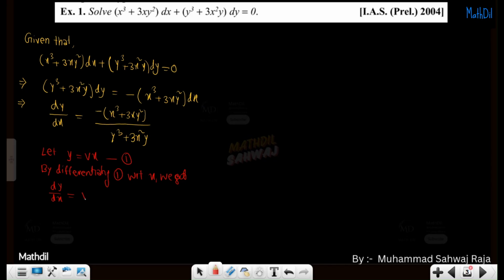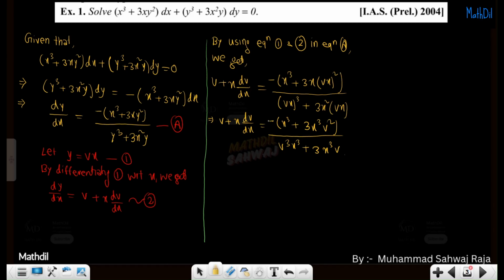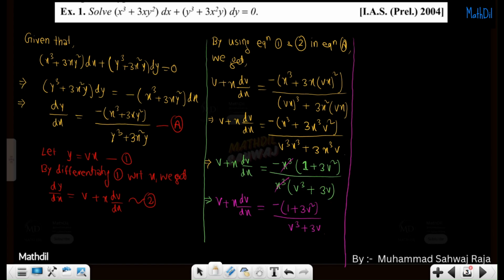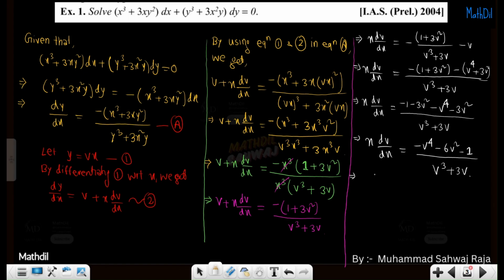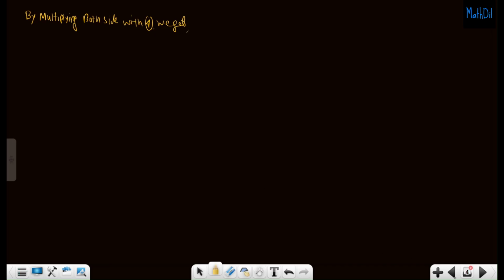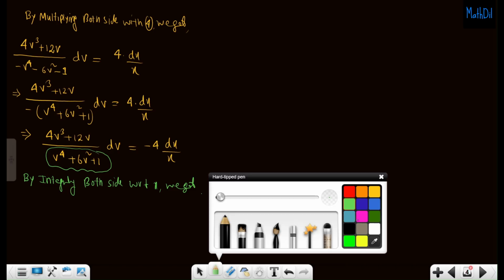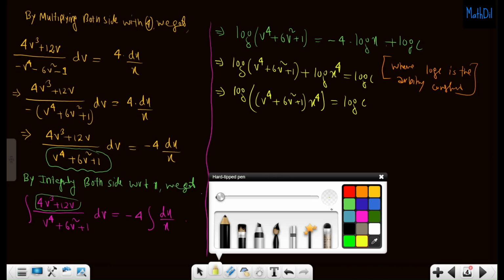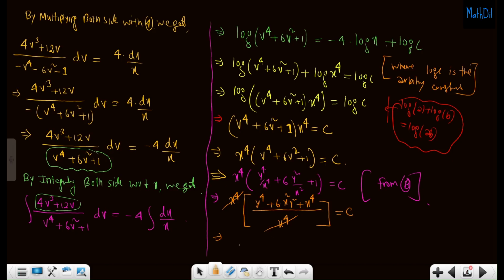Section 2.8 Ex 1 | M.D. Raisinghania Solution | Homogeneous DE | UPSC Maths | CSIR NET | IIT JAM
📘 **Section 2.8 Exercise 1 – M.D. Raisinghania (Ordinary & Partial Differential Equations)**

In this lecture, we solve **Exercise 1 of Section 2.8** using the **Homogeneous Differential Equation** method with complete step-by-step calculations. This solution is explained in a simple, exam-oriented way so that every student can understand the concept clearly.

### 📚 This lecture is helpful for:

✅ UPSC Mathematics Optional
✅ GATE Mathematics
✅ CUET PG Mathematics
✅ M.Sc. Mathematics
✅ B.Sc. Mathematics

✔ Homogeneous Differential Equation Method
✔ Substitution Technique ((y=vx))
✔ Step-by-Step Calculations

🎓 **Presented by:** Muhammad Sahwaj Raza
🏛️ M.Sc. Applied Mathematics | NIT Warangal
📺 **Channel:** MathDil